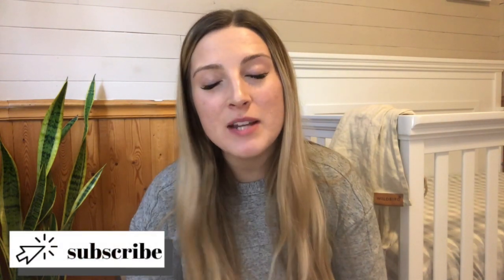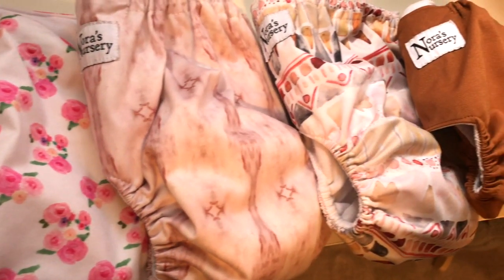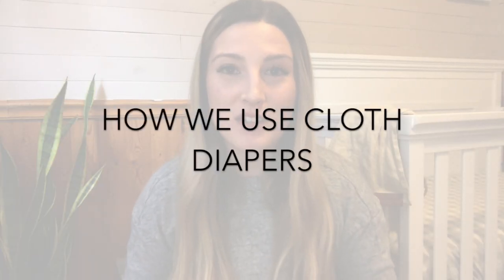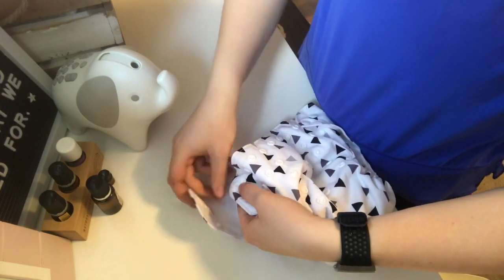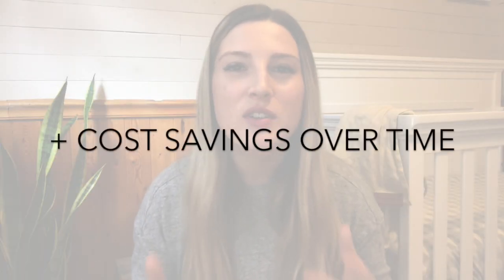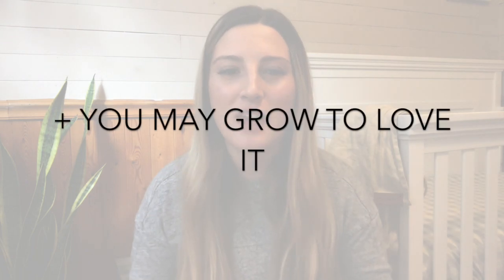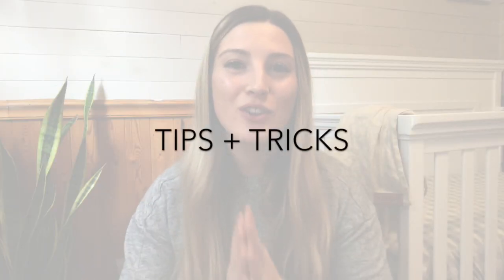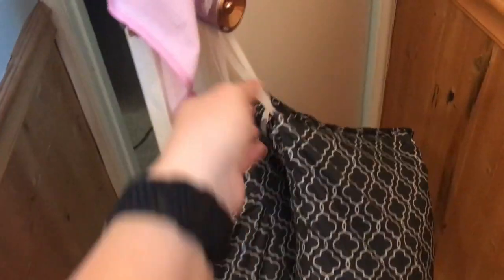One Year Of Cloth Diapering | Tips for Beginners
Hello there and welcome here friends! Today's video is all about cloth diapering and what I've learnt since starting one year ago. I primarily use pocket diapers from Nora's Nursery (NOT SPONSORED) and have found them to work great for our family.

 FOLLOW ALONG
✺Blog for recipes, tips, and more...
✺Instagram for daily stories and updates...
✺Pinterest for inspiration...
✺Spotify for music...

♡Premama Wellness Preconception + Prenatal + Postnatal Care (prenatal vitamins!) $15 OFF
RWRD.IO/AWQFCAE
♡The Latte Company Plant Based

MUSIC
♫Ikson

DON'T FORGET
✘Like - Tells me you enjoyed this video!

Chat soon, Brooke x o